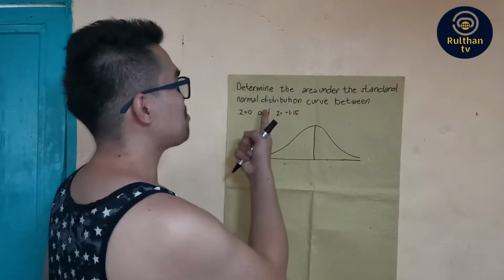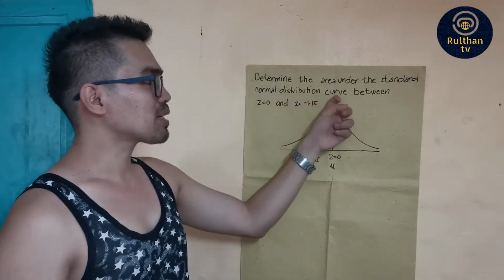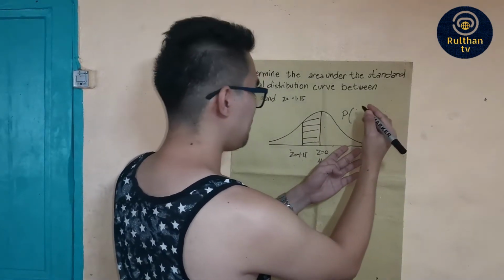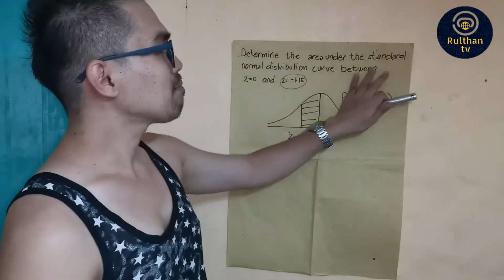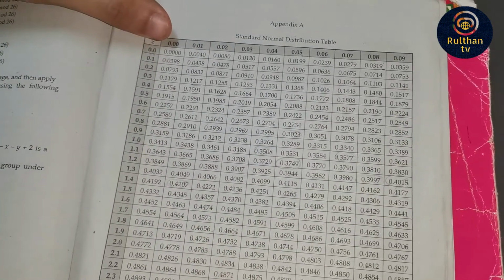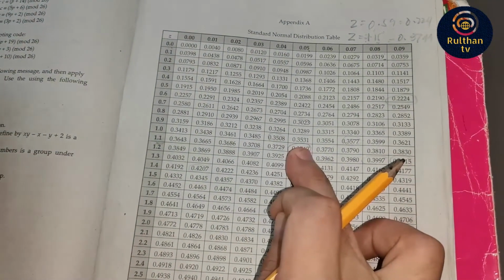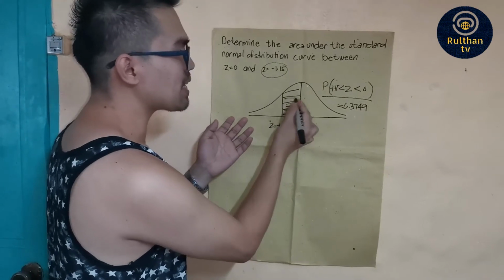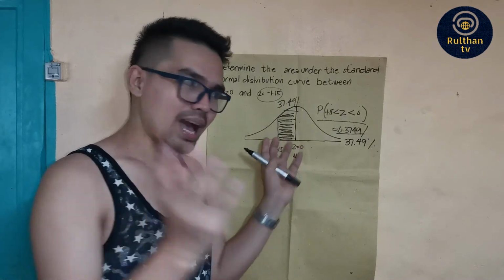Easy ways to Solve for Z-Score value with Example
To determine the area bound by the curve of a normal distribution, a standard normal distribution table is needed to find the approximate vale of the the z score.